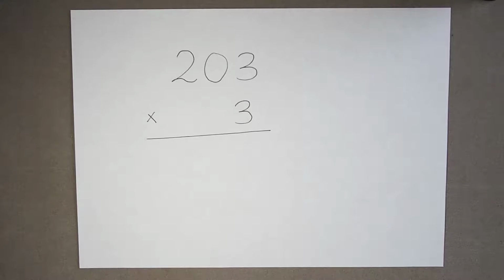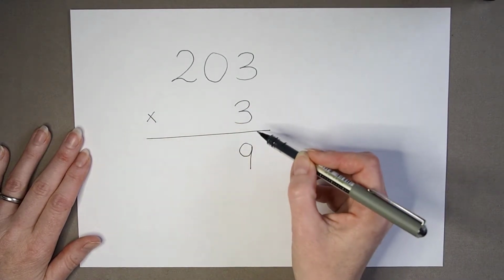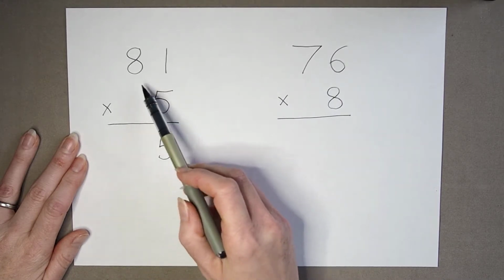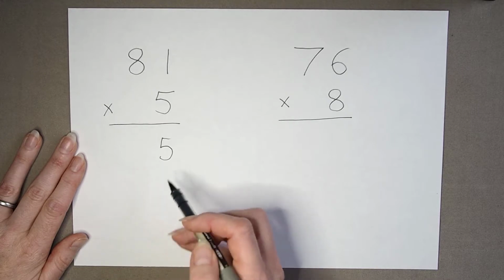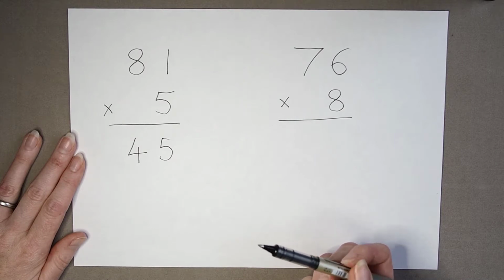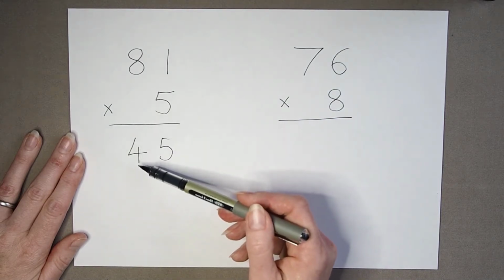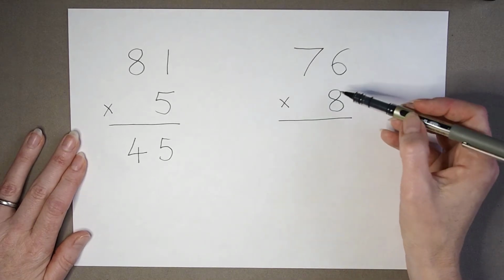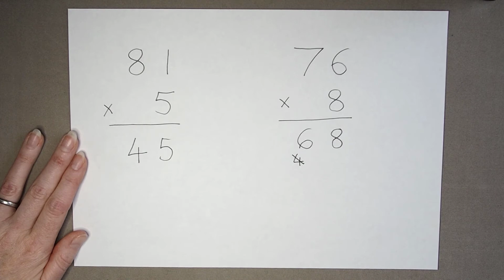Mistakes with zero in column multiplication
Understand the mistakes pupils can make, in the written column method for multiplication, when calculations  involve zero.

Find more information about calculating with zero, including customisable practise worksheets,